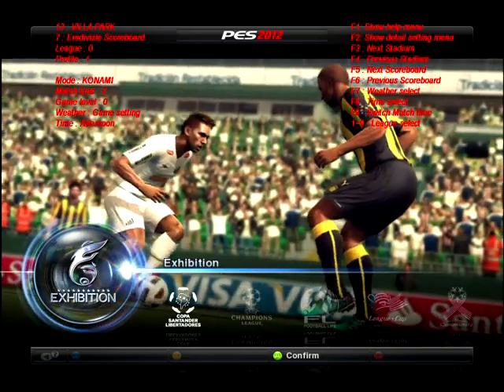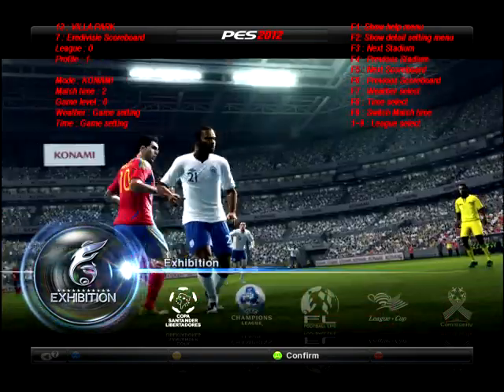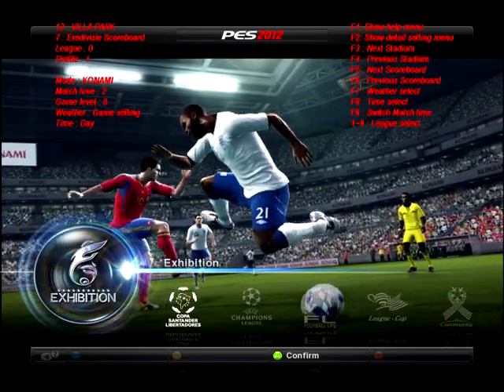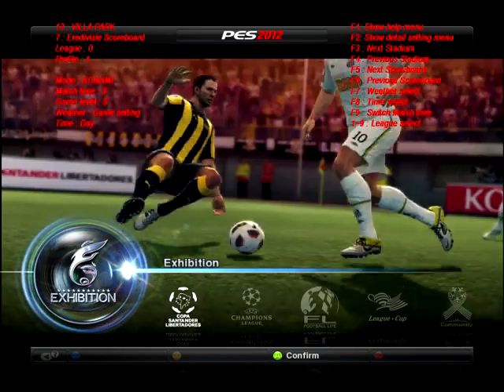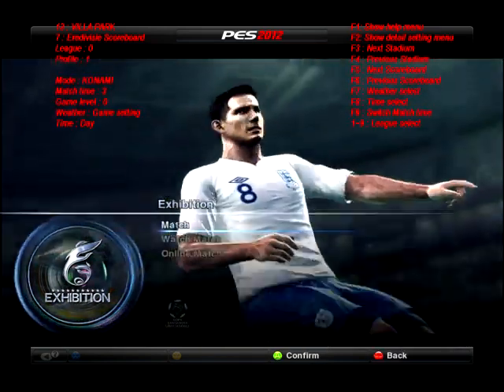PES2012 demo - Unlock tool beta version 3.5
The features were finished :
    Ingame gui
    Change between 27 stadium
    7 scoreboard ingame switchable
    Match time change (5~30 minutes)
    Force stadium time (day, afternoon, night) - still have bug cause have little diffirent with stadiums of PES2011-PES2012
    Ball changer not yet ...